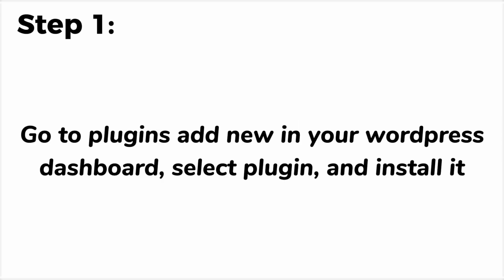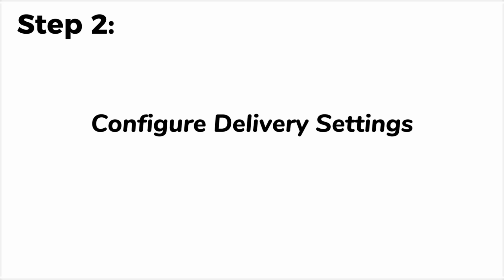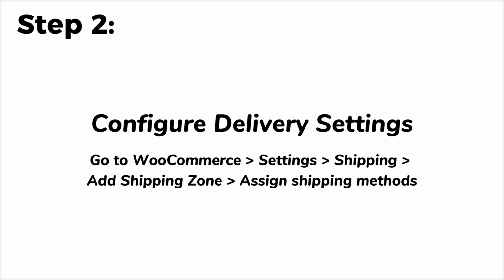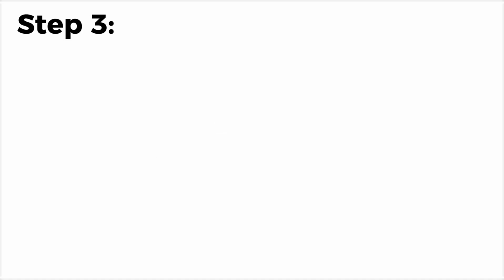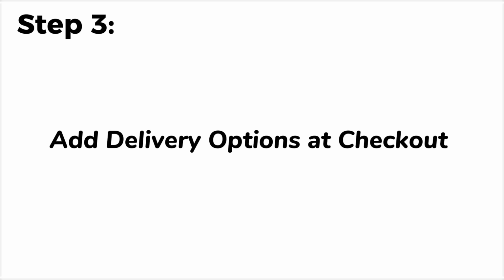How To Integrate Delivery In Woocommerce (Step By Step)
In This Video, I Will Show You How To Integrate Delivery In Woocommerce (Step By Step)